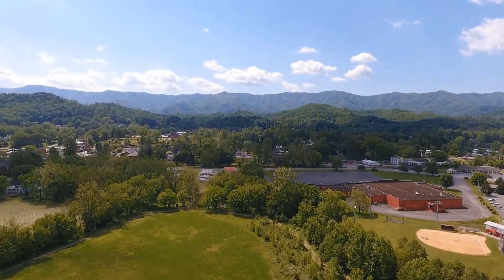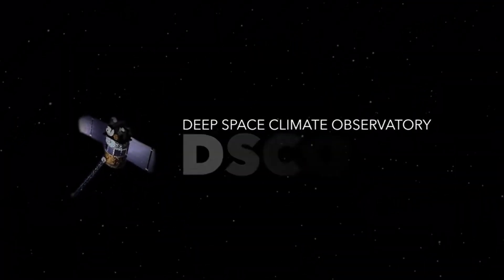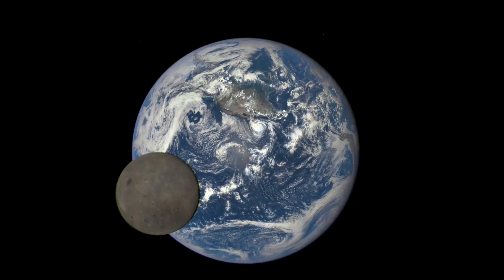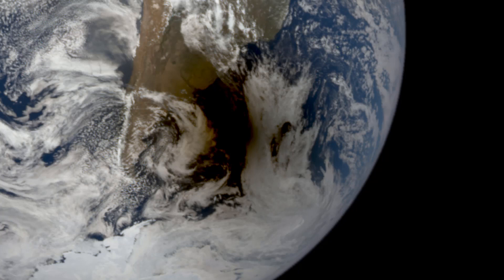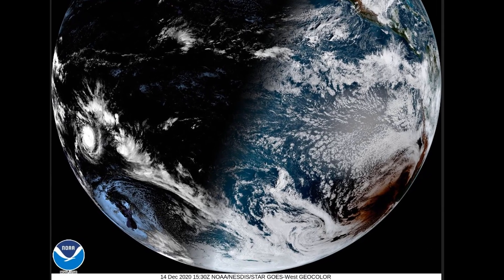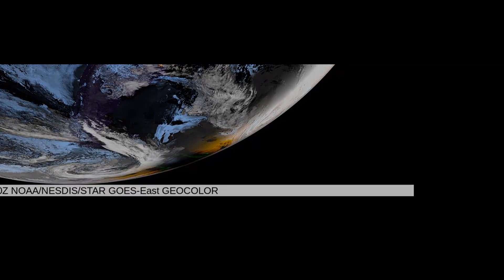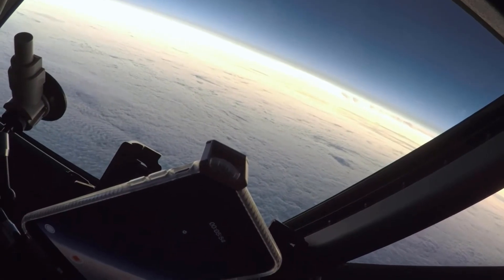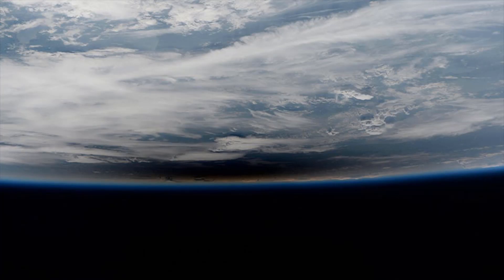Totality Town Countdown Calendar - Feb 2023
Feb. 1st, 2023 and the Countdown continues.  This month we consider eclipses from a different angle - from above.  What would an eclipse look like fro space?